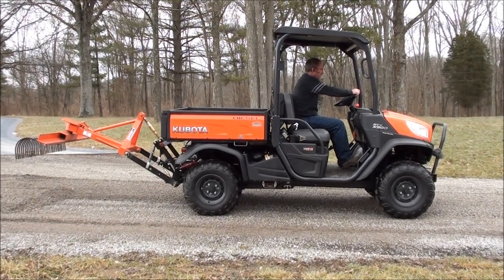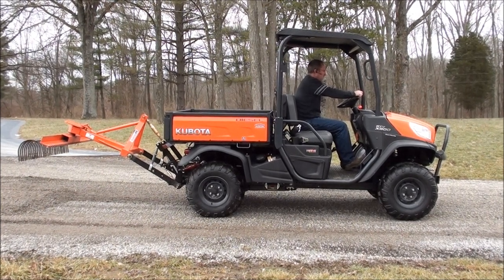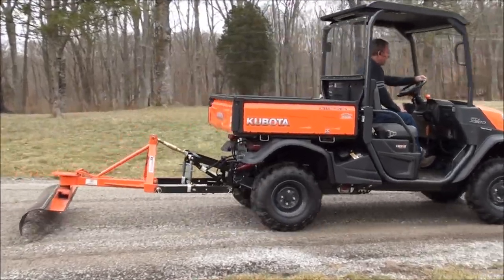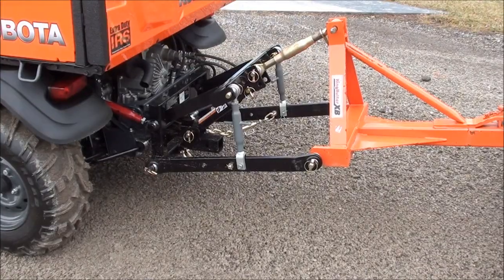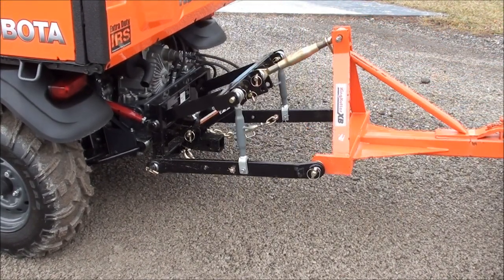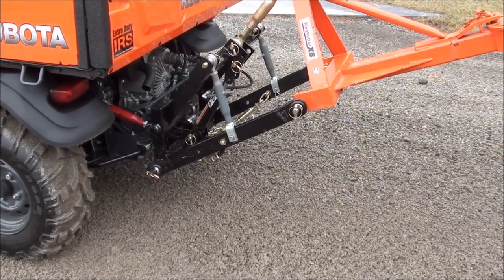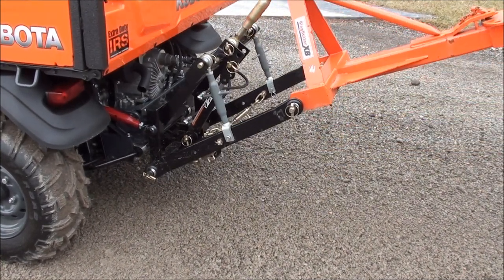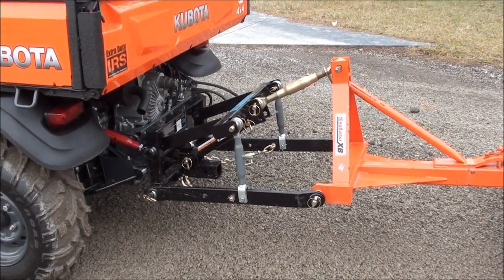UTV Hitchworks - Farmboy Sport X with Landscape Rake on the 2014 Kubota RTV-X900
UTVHitchworks.com - In this video we are demonstrating the Farmboy Sport X, a hydraulic 3-point hitch for the Kubota RTV-X900, X1100C and X1120D.  This is a standard, Category 1, hydraulic 3-point hitch, making it able to use hundreds of implements designed for compact tractors under 25 horsepower.  This one hitch can attach to the RTV-X900, 1100C, and 1120D.  The Sport X has a 500 lb. lift limit as well as 500 lbs. of hydraulic down pressure, allowing it to operate landscape rakes, aerators, and other implements without the need to add weights.  With a fully bolt-on, 20 minutes installation, the Farmboy Sport X is incredibly easy to install and operate.  For more information of the Sport X, or any of our other products, please visit us at utvhitchworks.com